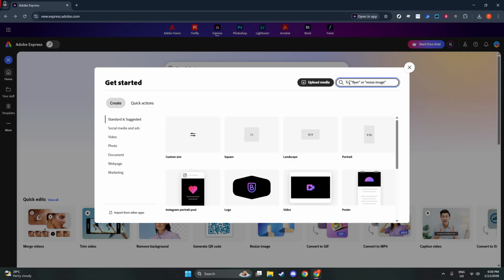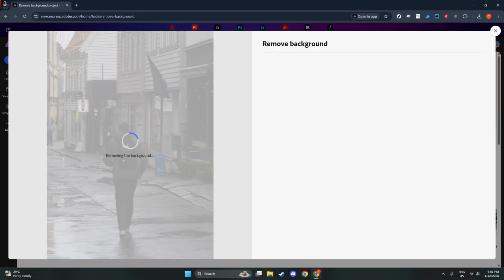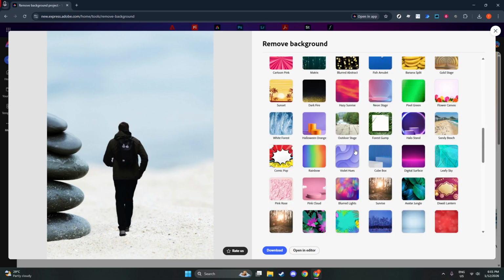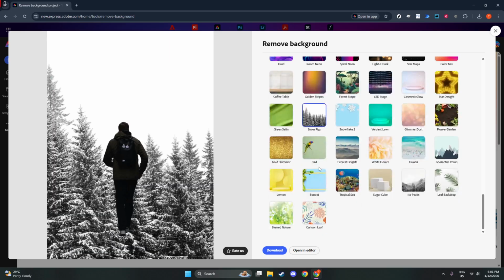How to Make Transparent Background on Adobe Express [2026 Full Guide]